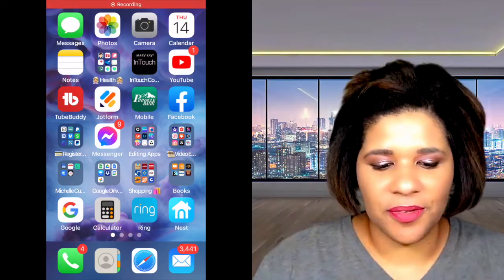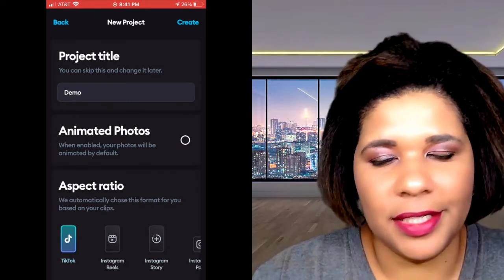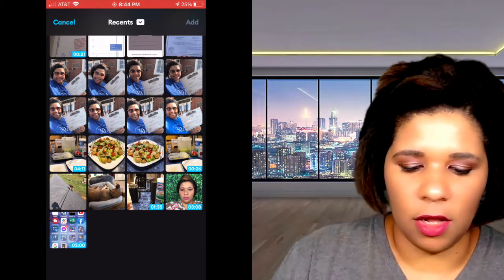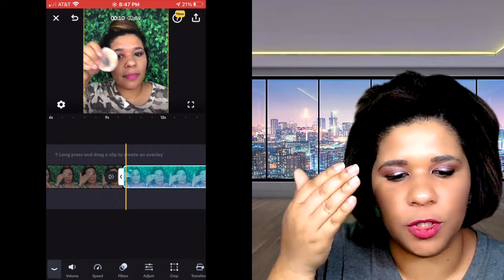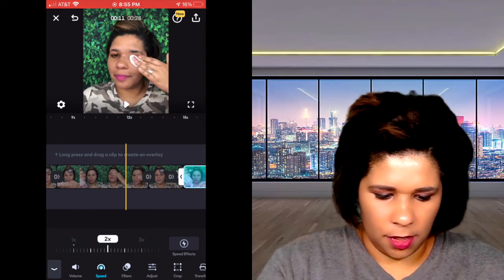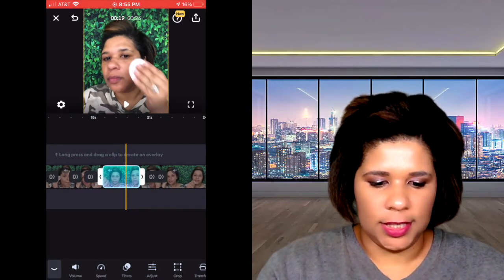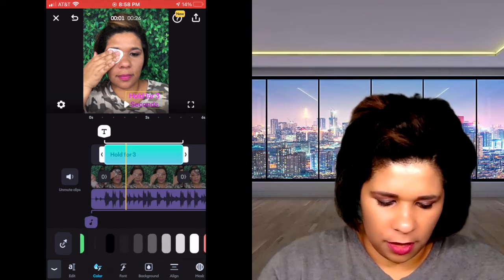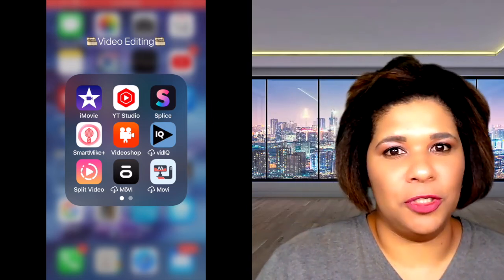How to Edit Videos From Your Cell Phone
In this video I will be showing you how to edit videos with your cell phone. The splice app totally takes the complexity out of it! You can literally do quick edits, on any of your videos pretty quickly and easily with this app.

Download the Splice App Here:
Apple :

Would You Like to Up your Video game and learn how to leverage your business though video ? If so check out this course I trained in along with 19 other top influencers where we each share how were using TikTok, Facebook, YouTube, and Instagram to grow our business massively !

In this course You will learn:
 🗣What to say
🎙 How to Say it
🎞 How to film it
🌏 How to generate leads organically and team build all though video !

This course is all about giving you actionable steps that you can implement today by leveraging video and scaling your business quickly ! I’ve been honored to train along with 19 other top network marketers where we are sharing all our top secrets and behind the scenes day to day IPA’s!